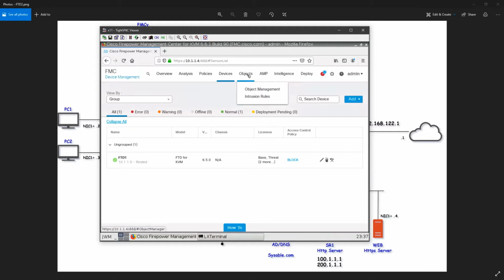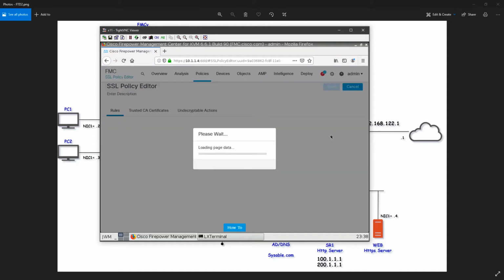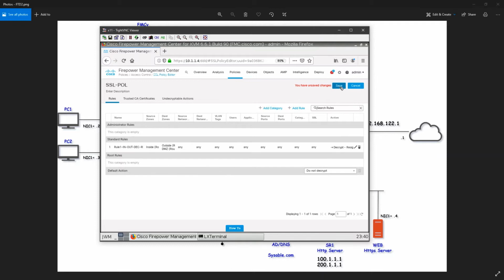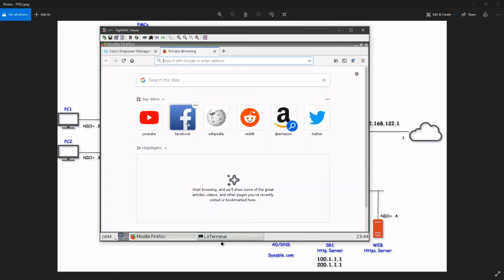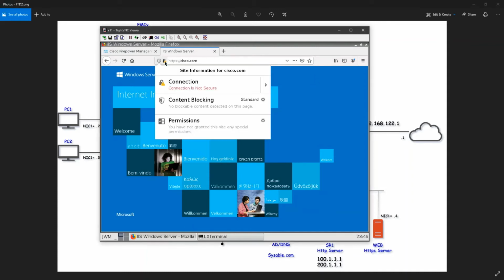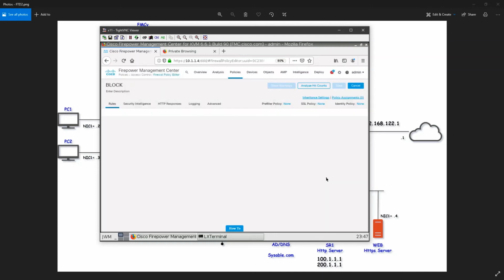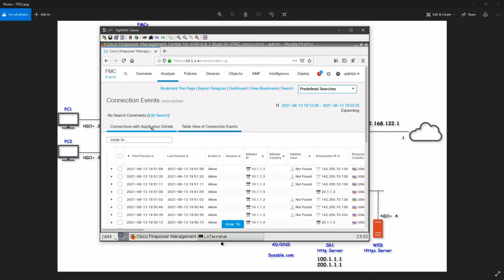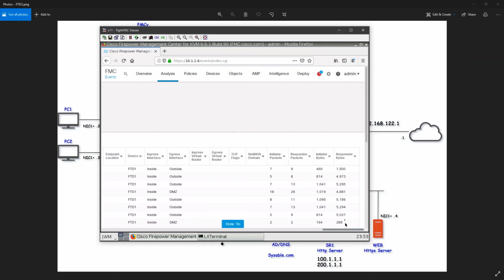SSL Decryption policy part 2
In this video you will learn to implement the ssl decryption policy on FTD.